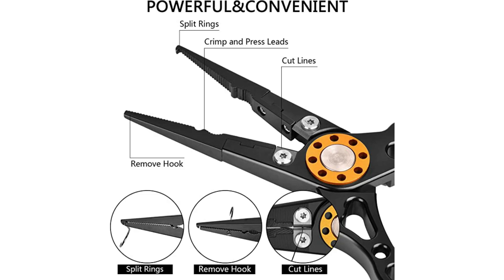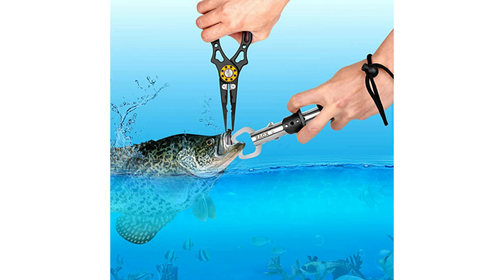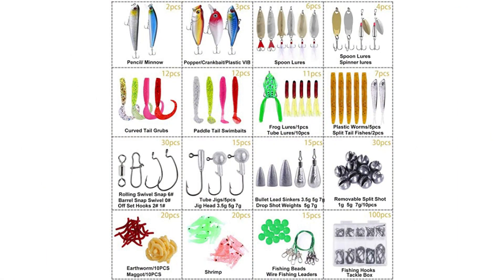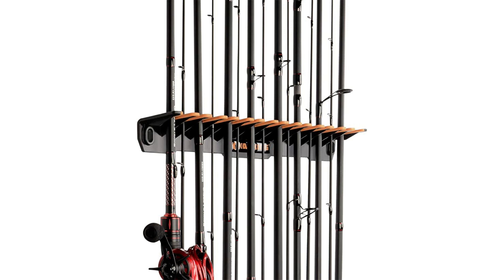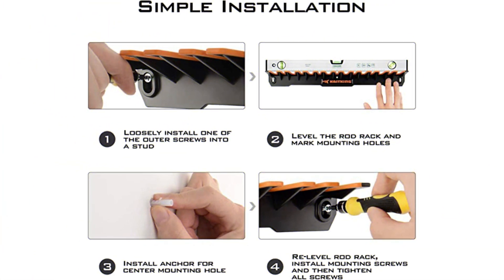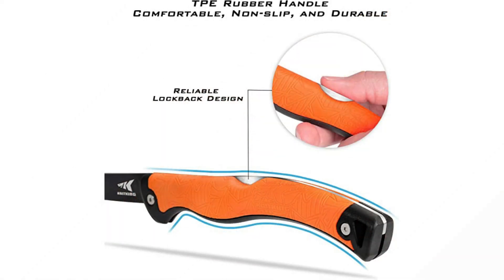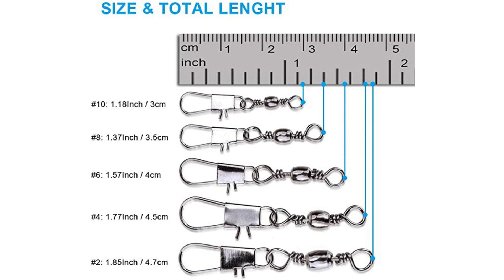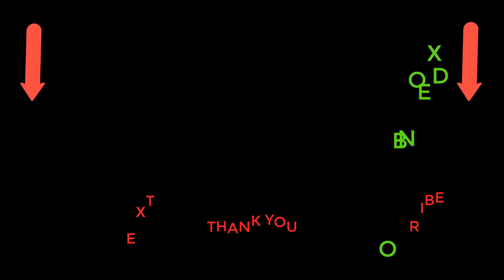Best Fishing Accessories On Amazon 2022 | Top 5 Fishing Accessory Reviews